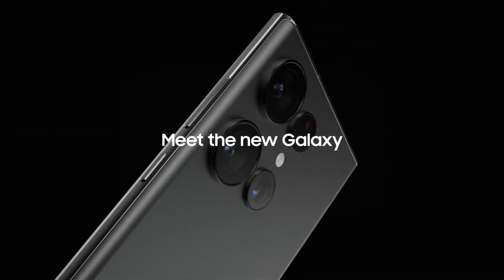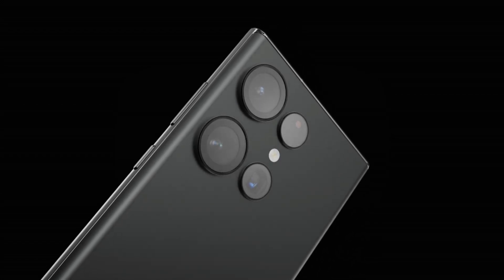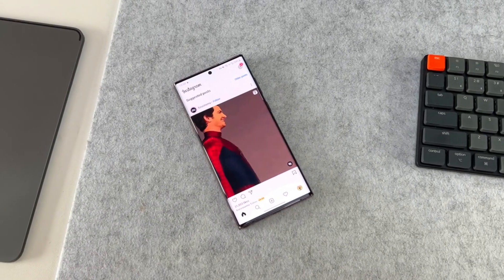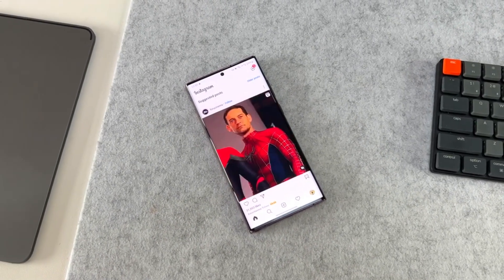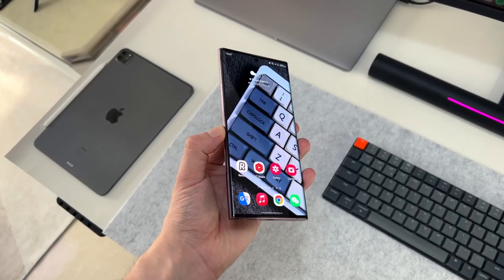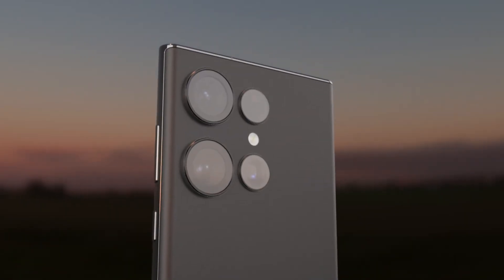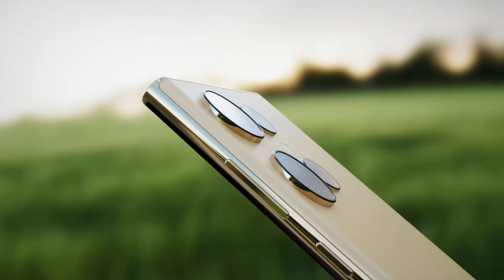Samsung Galaxy S23 Ultra - 200MP Camera | BREAKING RECORDS***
ABOUT CHANNEL